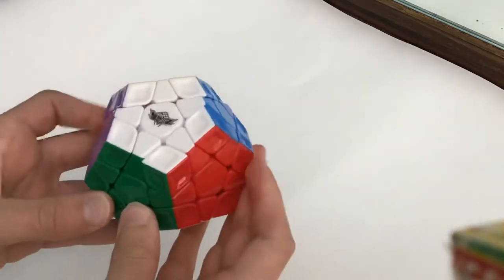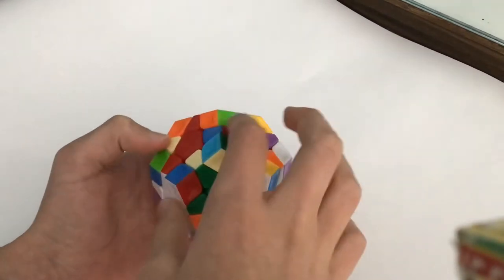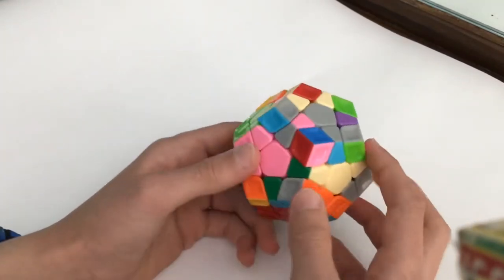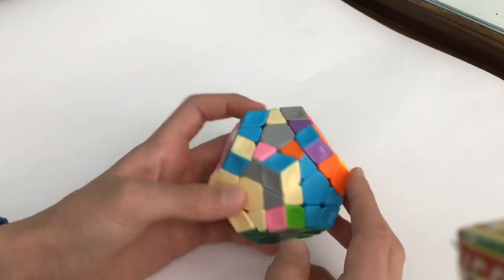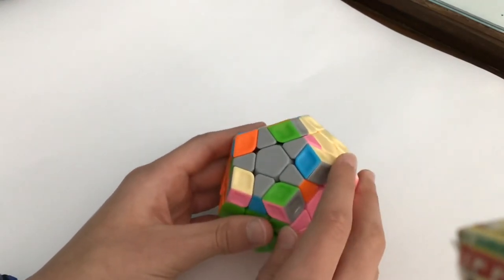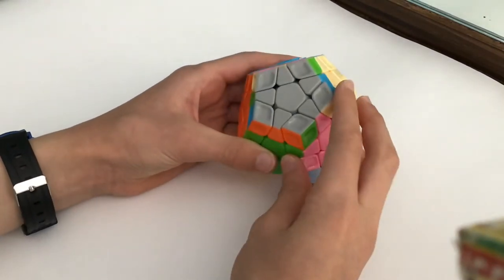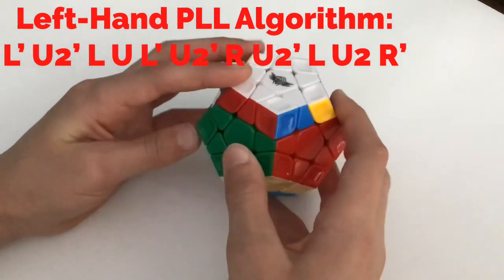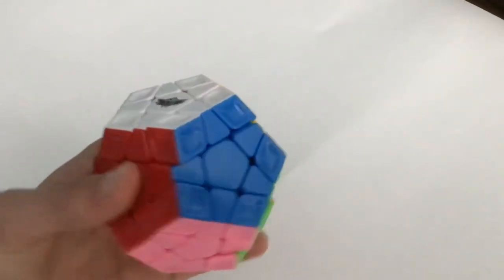I TAUGHT MYSELF HOW TO SOLVE A MEGAMINX WITHOUT ANY HELP!!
I did it! I really did teach myself how to solve this puzzle. It was very fun and in this video, I will show you guys how I solved it for the first time. It is a beginner tutorial and it involves 2 OLL algorithms and 1 PLL algorithm.